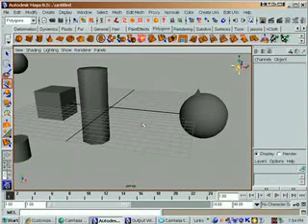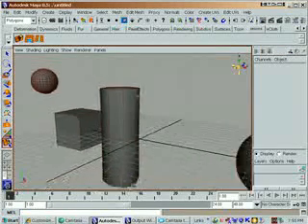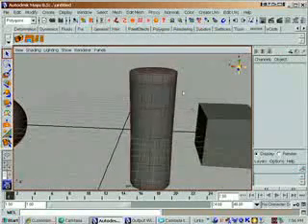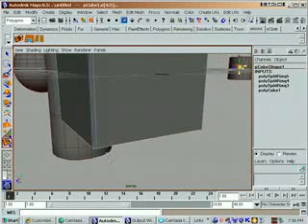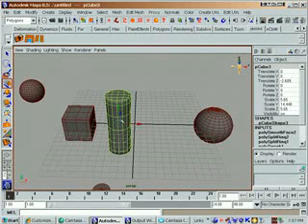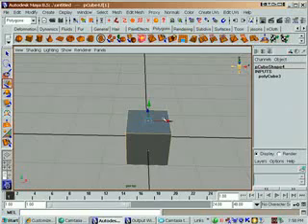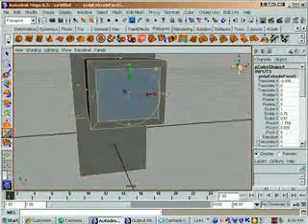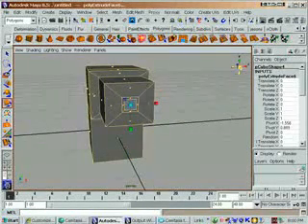0502 Geometry pt2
Working with Geometry